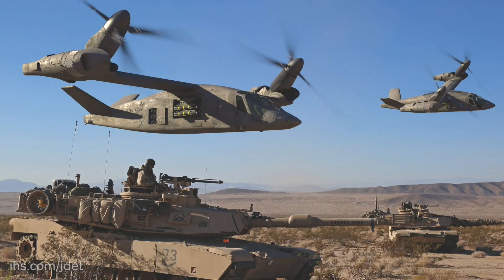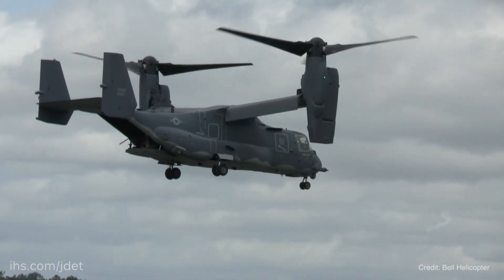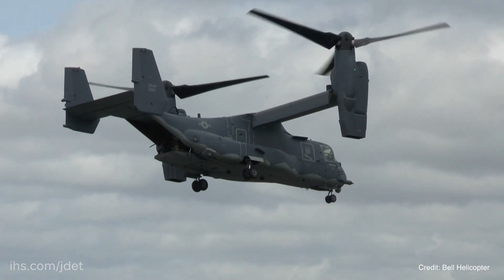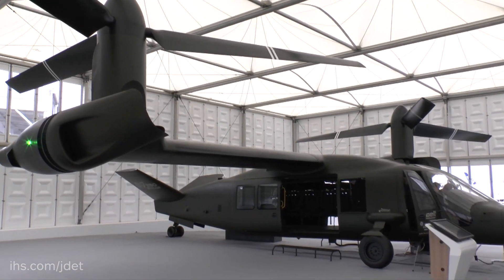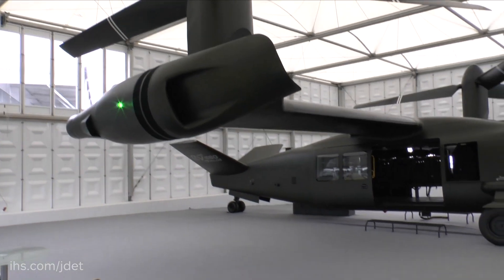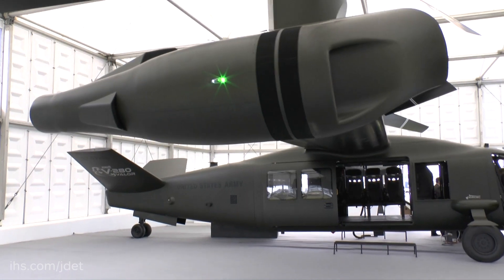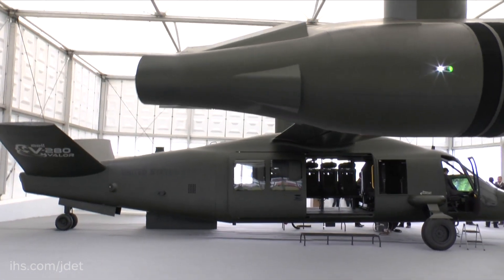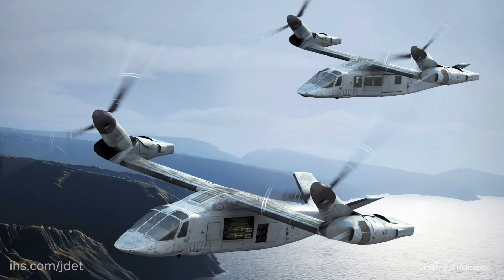Farnborough Airshow 2016: Bell Helicopter talks about the Bell V-280 Valor programme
Farnborough Airshow 2016: Vince Tobin Vice President Advanced Tiltrotor Systems, Bell Helicopter talks about the Bell V-280 Valor programme